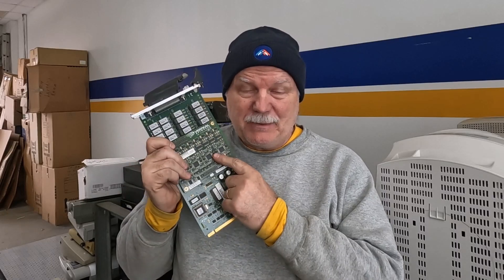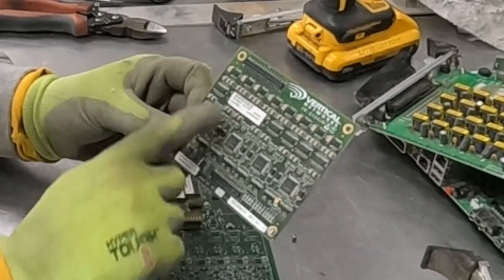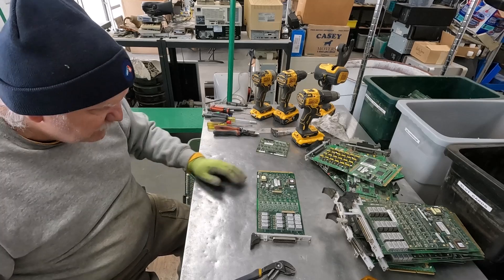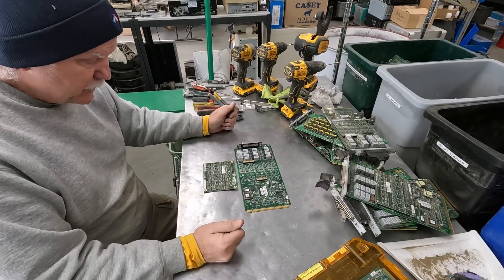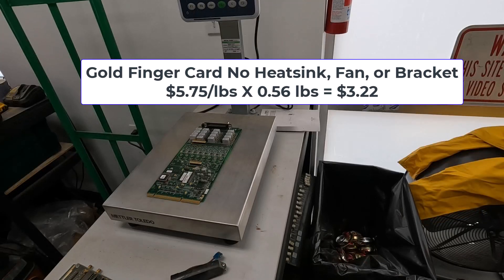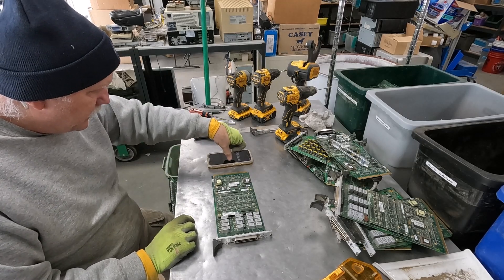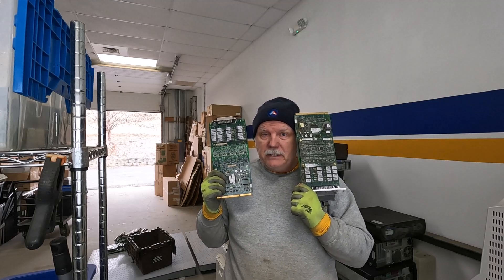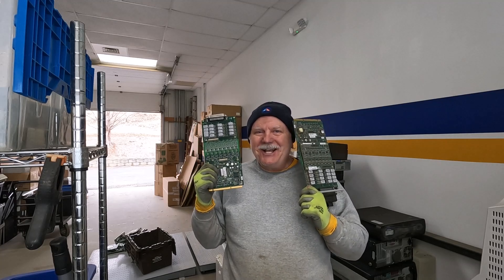Unlock Hidden Value in Circuit Boards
Shark Scrapper is scrapping some printed circuit boards (PCB) and asks the question - Should I clean the gold finger card?

Follow these links for Kaiweets electric screwdrivers:
Very sorry but the ES21 is sold out.